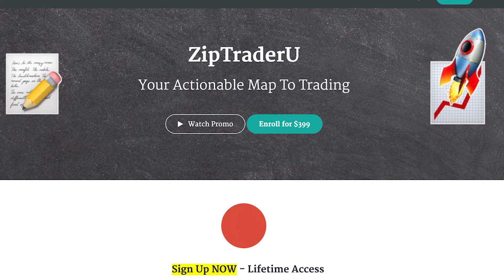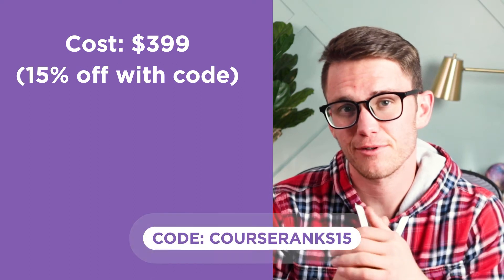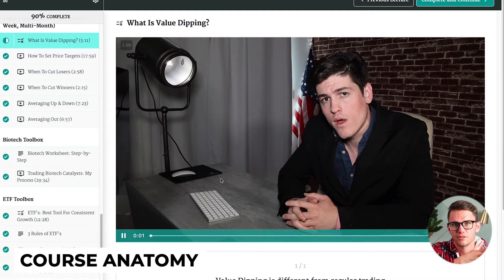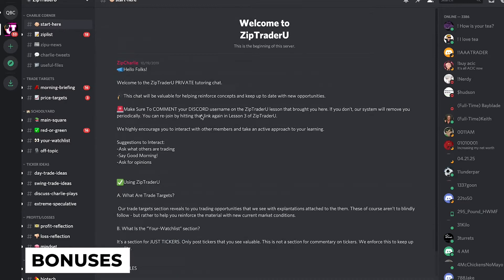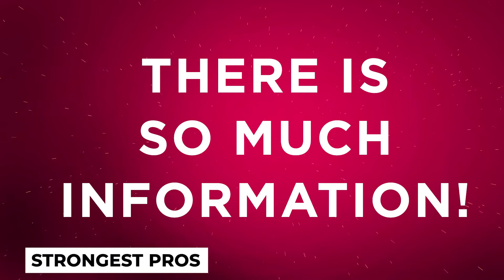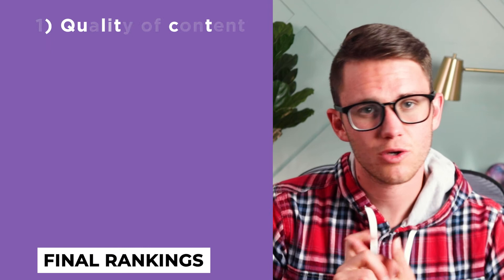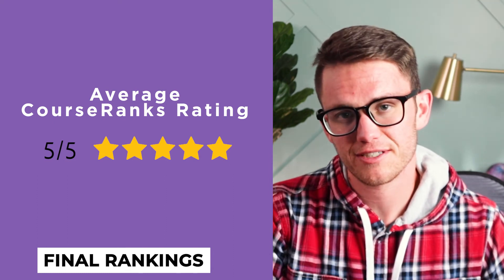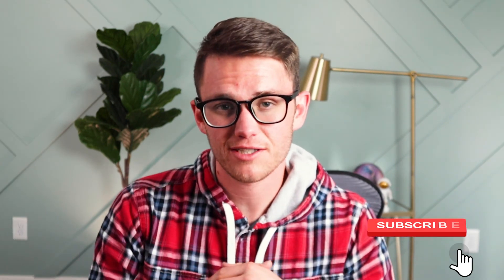Is ZipTraderU a SCAM? - Honest 2021 Breakdown and Review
In today's video, our Co-Founder Keaton Walker goes over the ZiptraderU trading course in an in depth review.

The Anatomy of The Course
- Cost: $399
- Course Platform: Teachable
- Total Hours of Video: 8.5 hrs
- Type of Video: Screenshares and Charlie Talking to the Camera

What Gets Covered:
    - Welcome/Before You Start - Having the right trading mindset, Common Mistakes, Paper trading intro
    - Using Your Broker - Charlie recommends Think or Swim
    - Getting Started - Market fundamentals, identifying patterns, etc.
    - Indicators and Patterns - This is how to identify how stocks move based on technical analysis, and therefore how to get your buys/sells in the right spot
    - Smart Trading Techniques - Basically putting everything together from the Indicators and Patterns, and creating a plan for how to trade
    - Fundamentals Section - This is how to identify how stocks move/will move based on other things besides just technical analysis and watching the candlestick charts and looking for patterns. Things like news catalysts, finding overhyped sectors, reading SEC filings etc.
    - Value Dipping - This is where Charlie teaches short-term investing. Which is kind of like long term day trading. Identifying undervalued stocks and holding them until they reach the price you think they are worth.
    - Biotech and ETF Toolbox - Teaches specifics on how to trade both of these
    - Additional content on how to use ThinkorSwim, Options Trading - this is really basic, so don't think you're going to get a lot of info on options here. Charlie doesn't really trade them, so he can't really teach them. Then some other useful files

ZipTraderU In a Nutshell
    1. Get the right mindset when it comes to trading. You have to think analytically, not drink your own kool-aid, and favor logic over emotions.
    2. Analyze technical indicators and patterns as well as news, earnings reports etc. to day trade or swing trade different stocks for profit. You do this by stacking up factors potentially elevating that stock against factors potentially beating that stock down, and if you decide the security is worth buying, getting in at confirmation, and getting out at validation.
    3. The stock market is a probability game. It's all about stacking as many elevating factors as you can against deprecating factors, and getting enough trades out there to actually make some money.

Bonuses
    - Discord Community
    - Intro to Options
    - Profit and Loss Spreadsheet + Trade Journal Spreadsheet

**Strongest Pros**

- Clear explanations, great visual aids, editing that enhances the learning experience
- Teaches a variety of methods that fit different people better. If you just want to trade as your full time job, then Charlie's main strategies will probably be best for you. If you prefer consistency and ease of execution and don't have as much time, then ETFs will be better for you.
- Random Jokes - Charlie's always pulling out random stuff like "This stock got beat down like a winter garden gnome during summer" or "this stock went up like an inflamed banshee". This actually does make a big difference, and makes the learning experience more enjoyable.

**Worst Cons**

- No personal information on Charlie, his story etc. I'm not actually sure what results he has personally achieved trading. I respect he has reasons for this, but I think it's a big drawback, because after the course, I'm still not really sure how much money I should expect to make in the stock market.
- I still don't feel clear on what my first steps, I would have loved a "hey go do this on your first day of trading" section because I felt I had a lot of information, but not a ton of trading examples on what Charlie would do on his first day

Overall Score

- Quality of Content: 5/5
- Credibility of Instructor: 3/5
- Relevance: 5/5
- Community + Support: 5/5
- CourseRanks Rating: 5/5
- Total Value for Price: 23/2